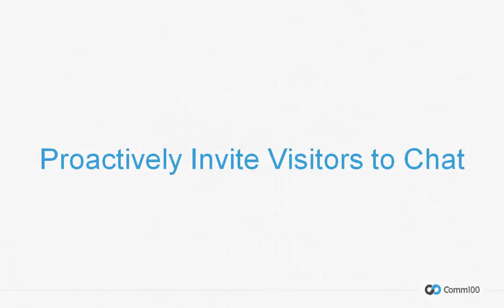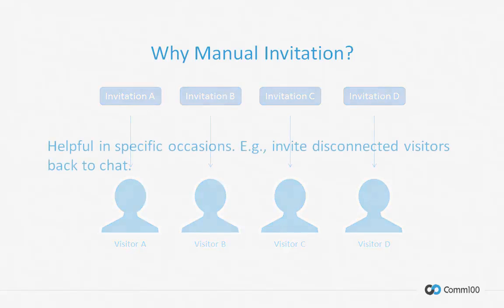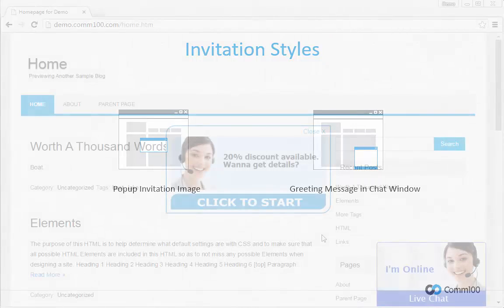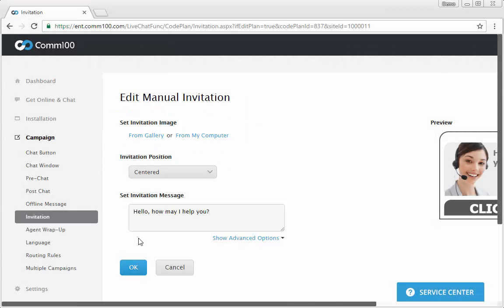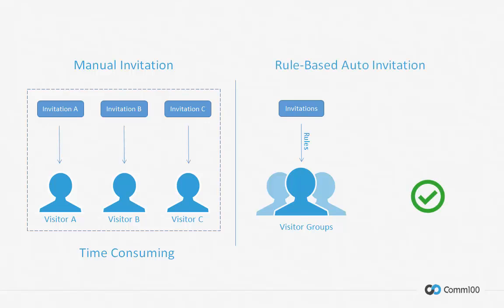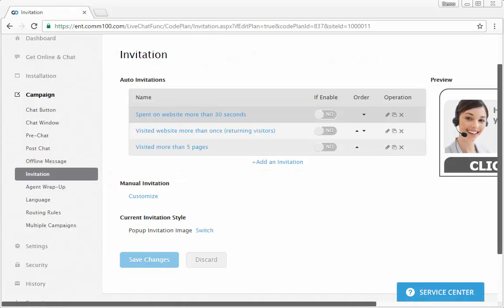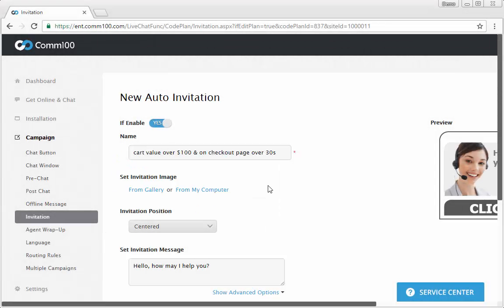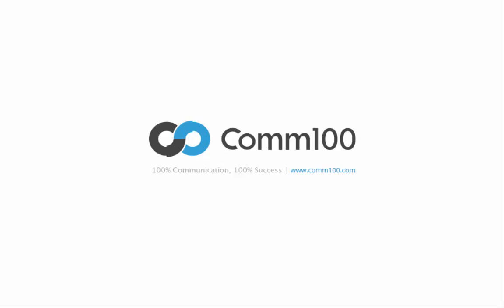Proactively invite visitors to chat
This video introduces 2 types of proactive chat invitations, manual invitation and rule-based auto invitation. You can learn when to use a manual/rule-based auto invitation, and how to send out and customize a chat invitation.